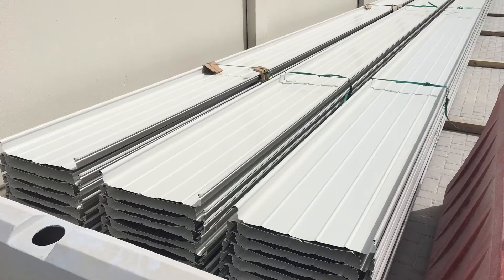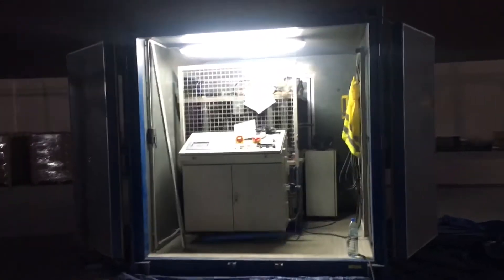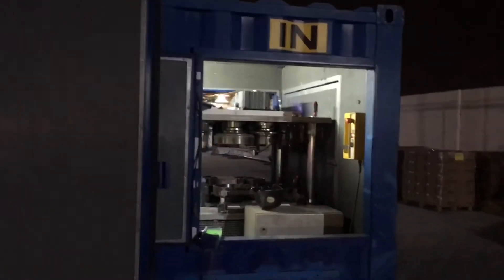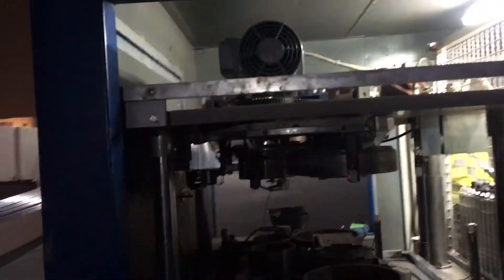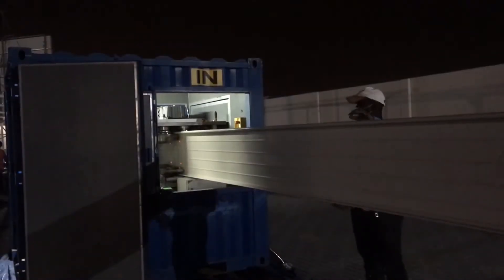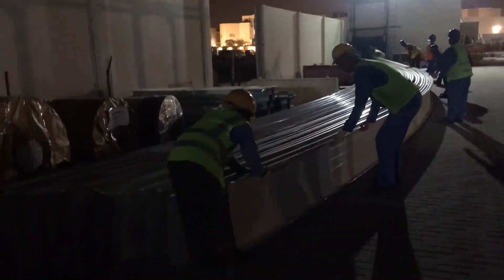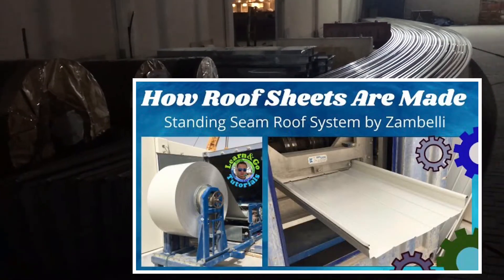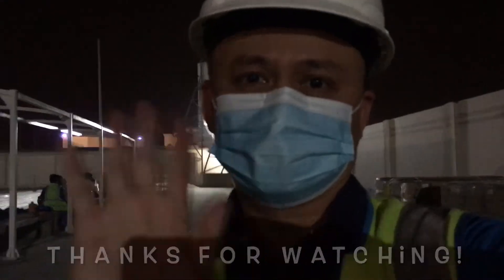How Curved Roof Sheets Are Made | Learn&Go Tutorials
On this video, I will show you how straight roof sheets are bended into curved roof sheets.